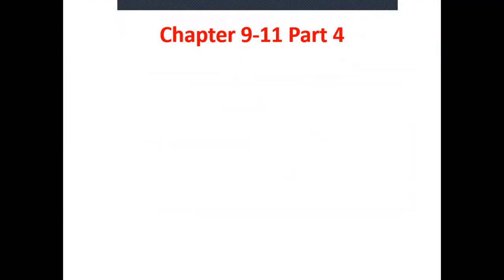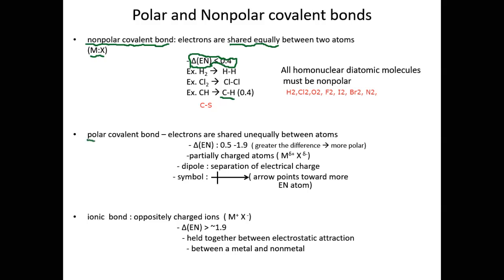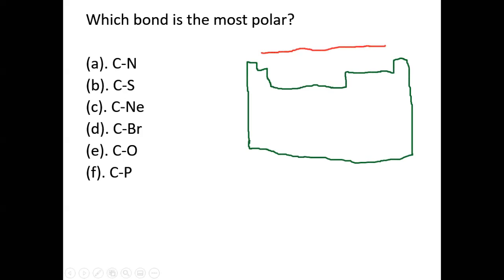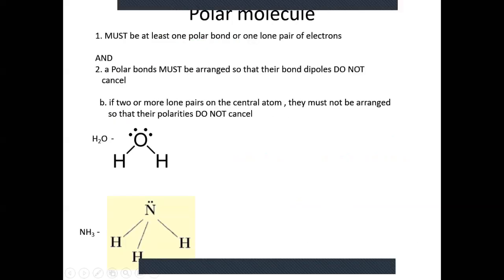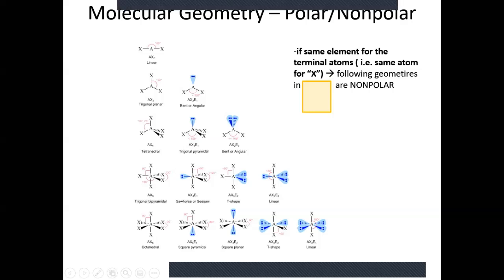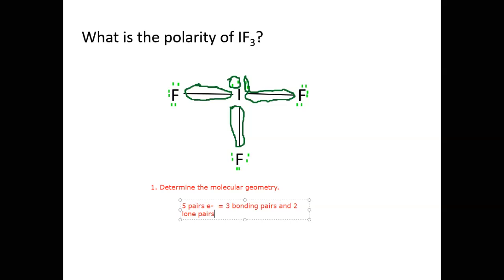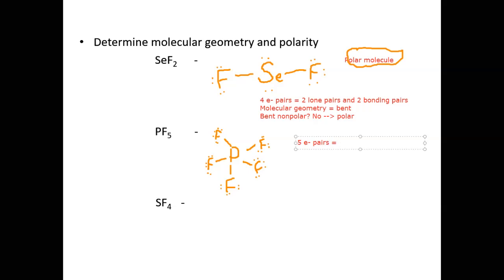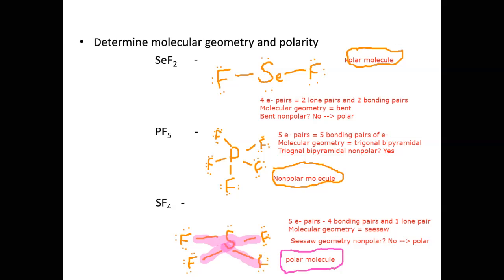Ch. 9-11 Part 4 - Electronegativity and Polarity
This video explains electronegativity, difference in polar/nonopolar bonds and polar/ nonpolar molecules.